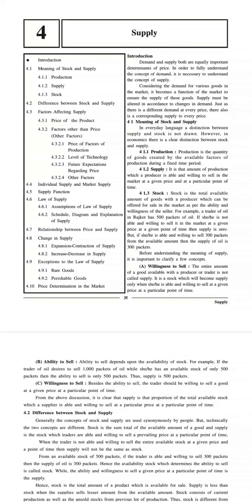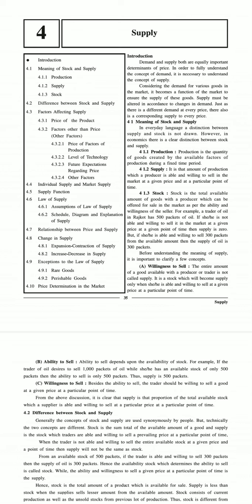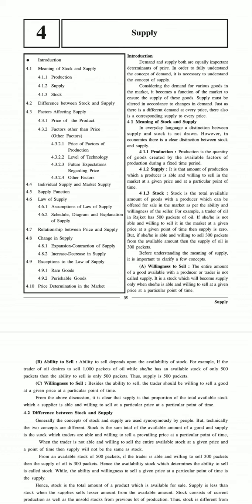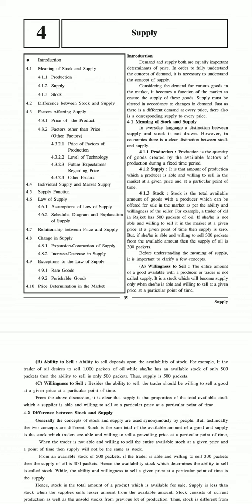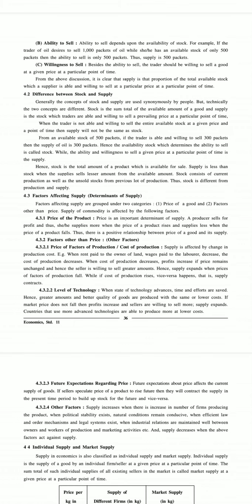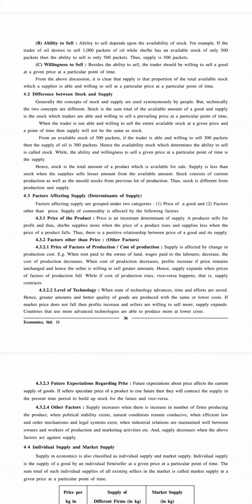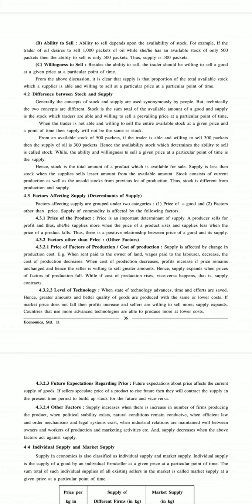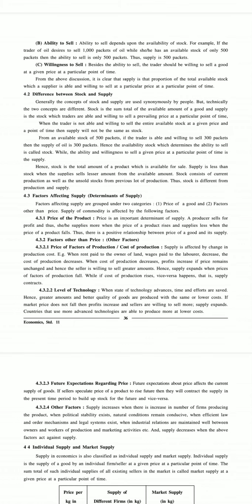11eco- chp4_v1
4.1,4.2,4.3